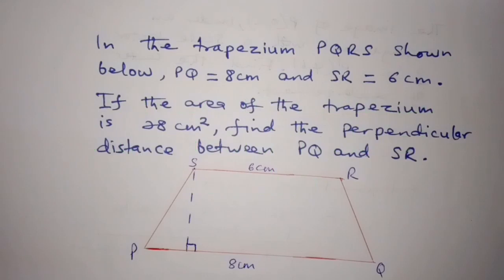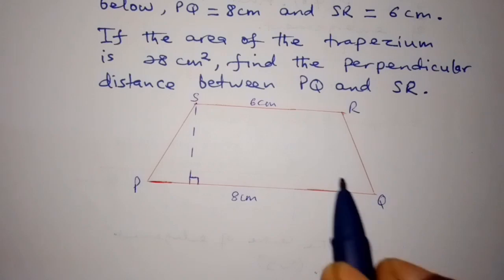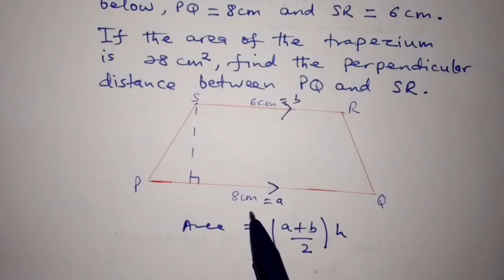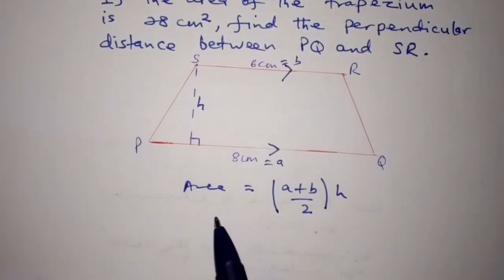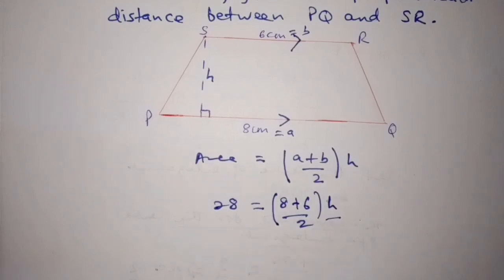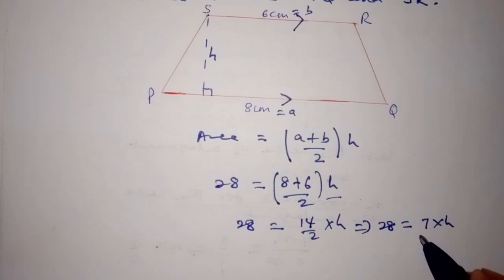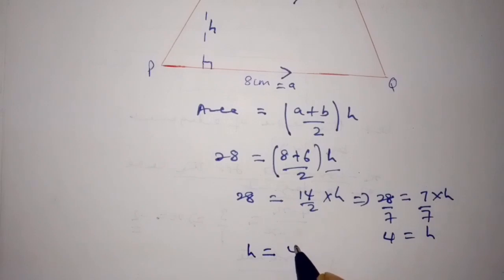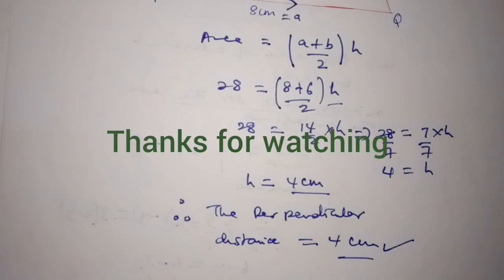How to find the perpendicular distance between parallel sides of the trapezium?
Trapezium question.